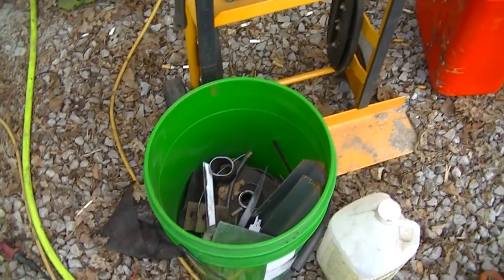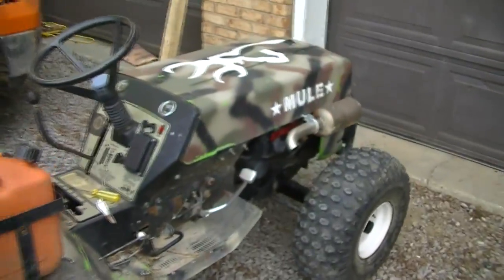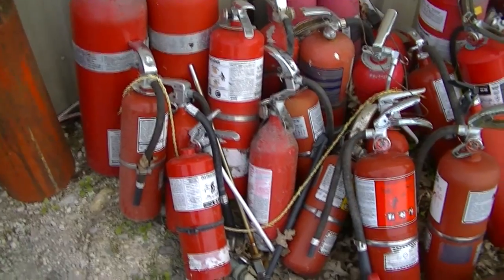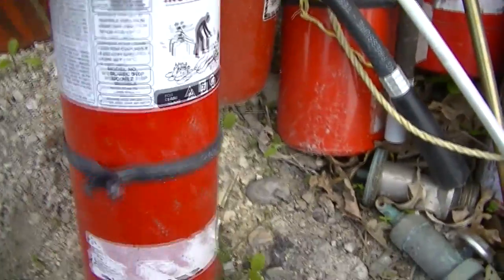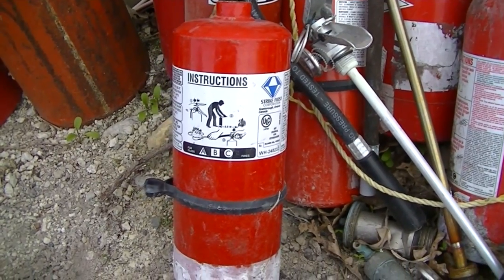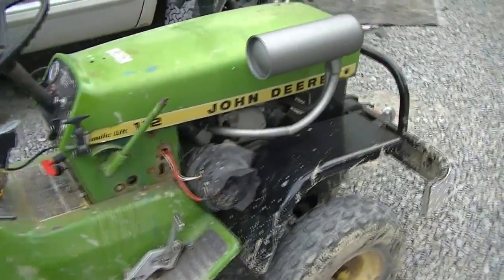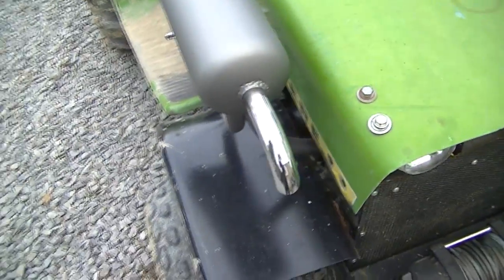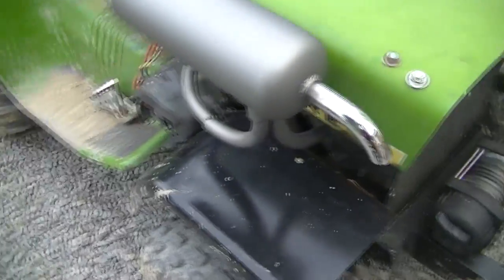Silence Of The MULEs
I fabricated a custom muffler for MULE2's 18hp Briggs And Stratton Vanguard V-Twin. For construction details, please refer to the custom mufflers I built for MULE, seen